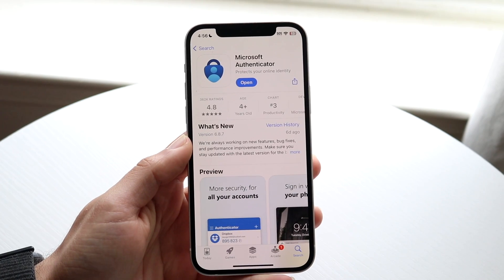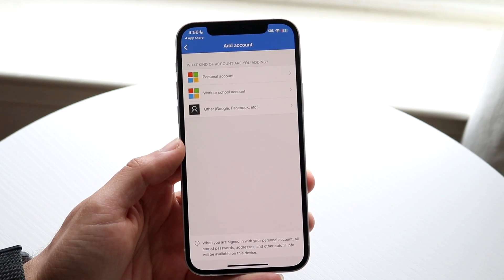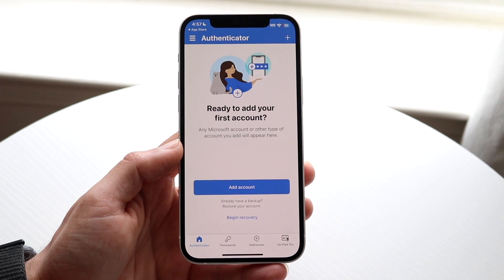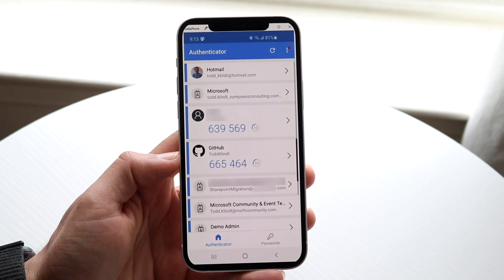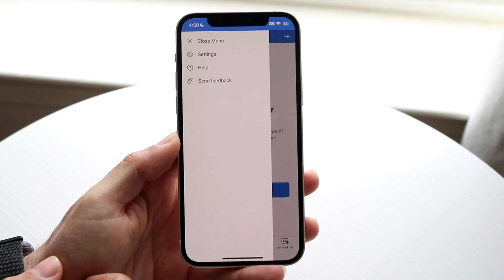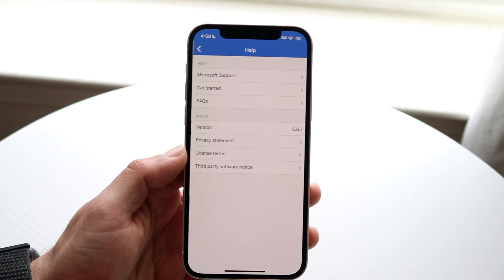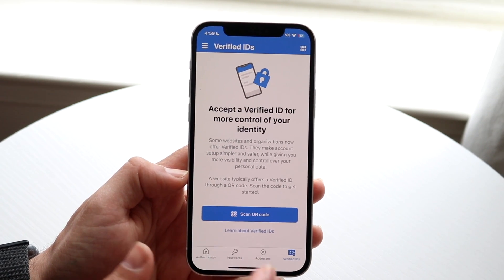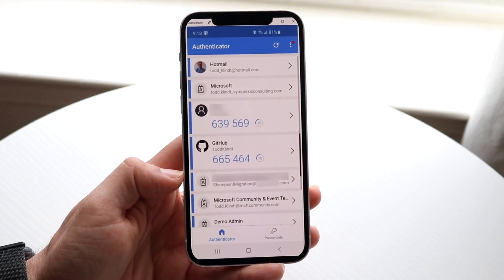How To Use Microsoft Authenticator App! (Complete Beginners Guide) (2024)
Here is exactly How To Use Microsoft Authenticator App! (Complete Beginners Guide) (2024)